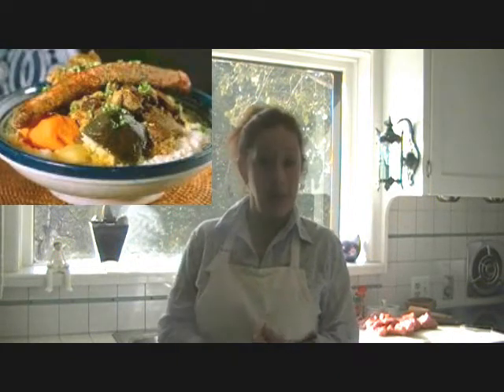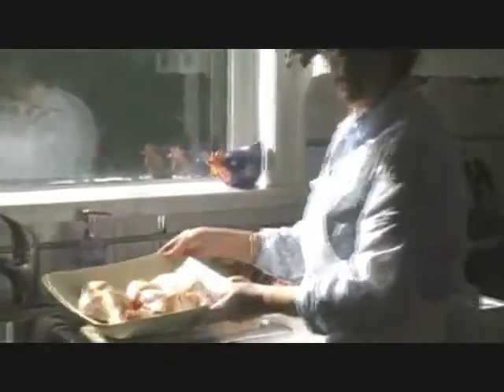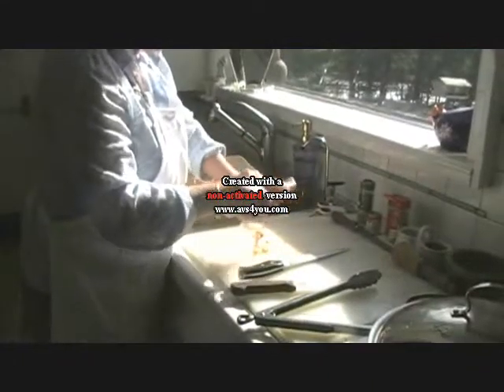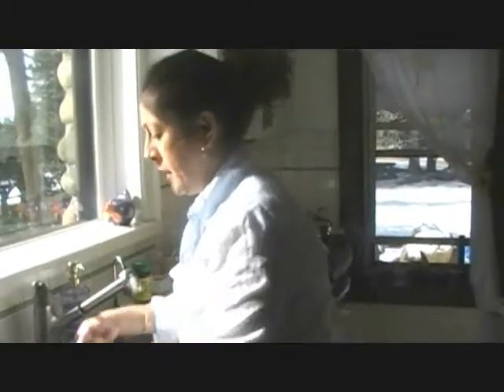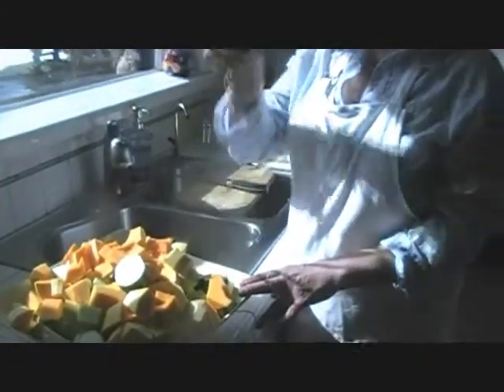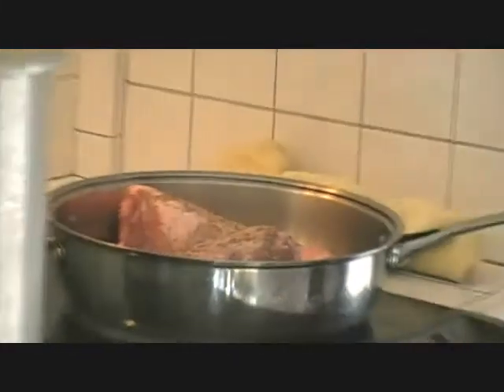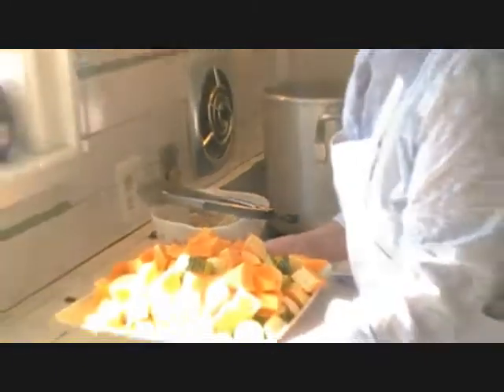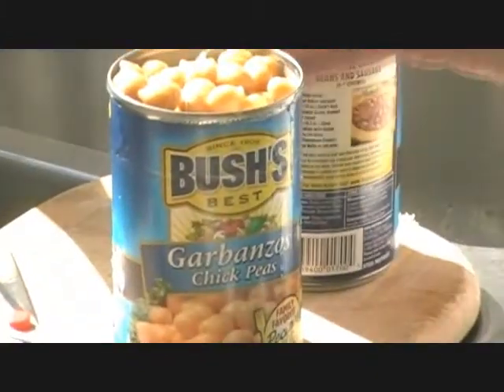Couscous: French Family Recipe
Recipe of couscous